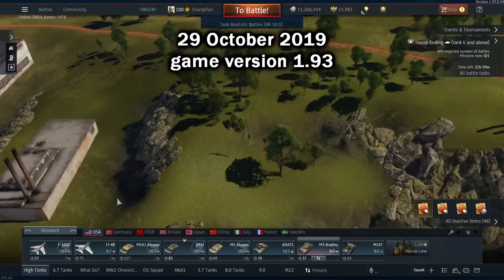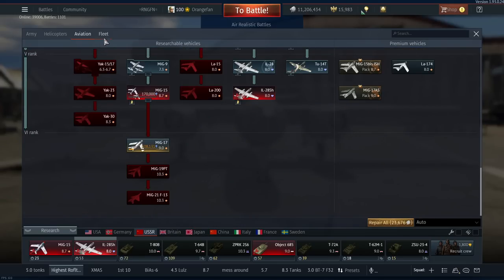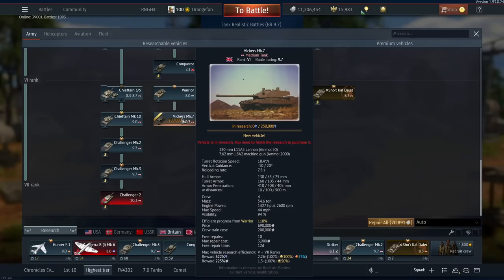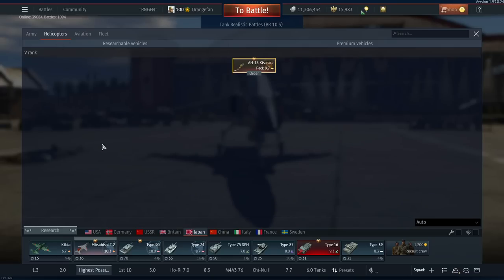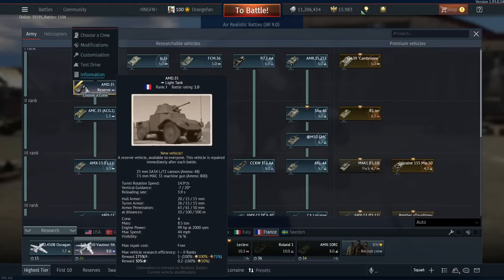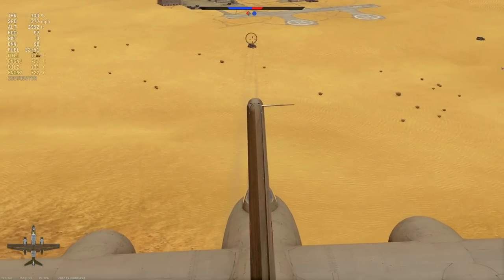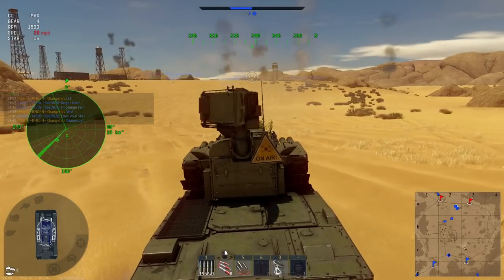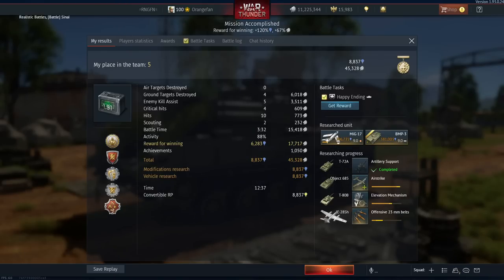War Thunder - The 1.93 Patch Day Experience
After a couple of false starts, we hit upon the flavor of the day.
Great fun ensued.
Usually patch day is a nightmare, and this time, it just happened to be a nightmare for the enemy team and not us.